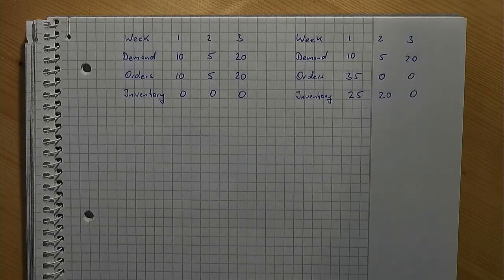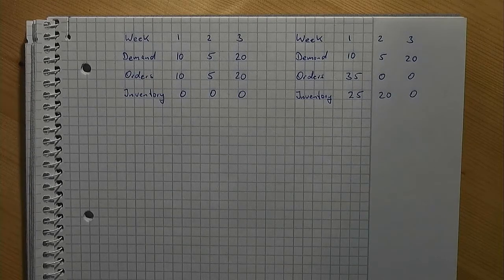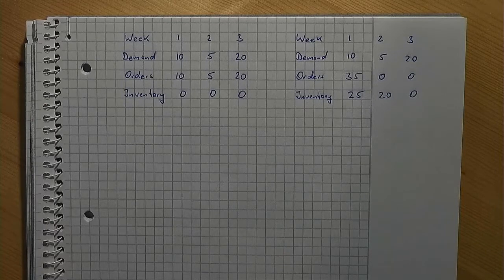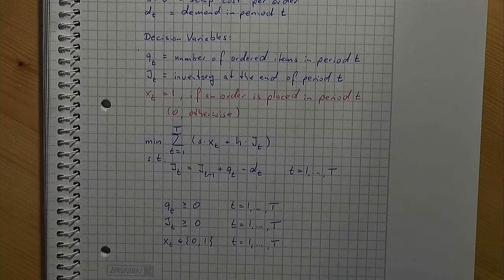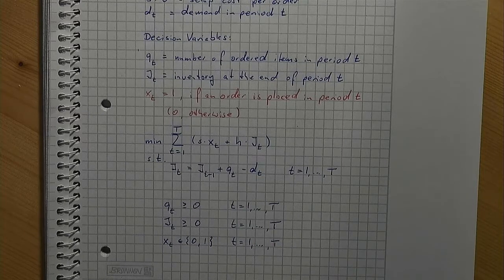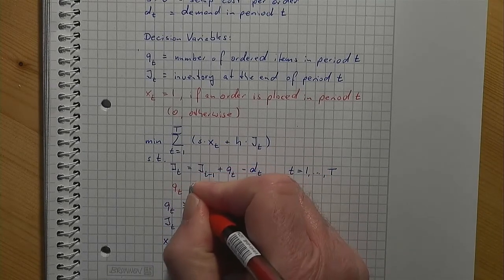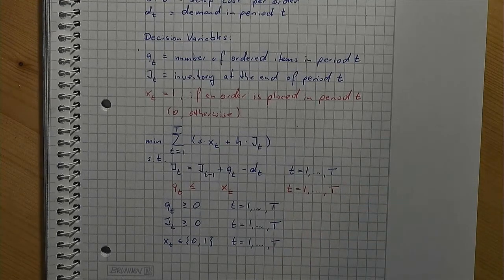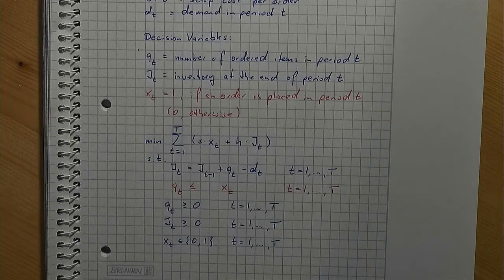Operations Research: Formulating Mathematical Models (Big M Formulations)